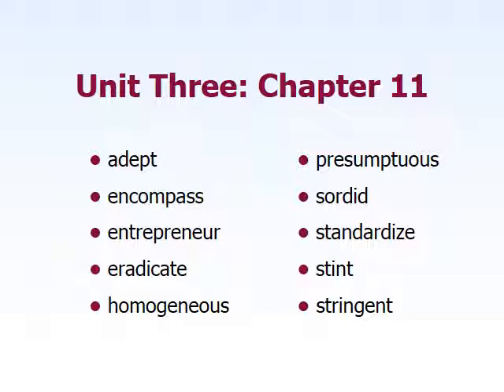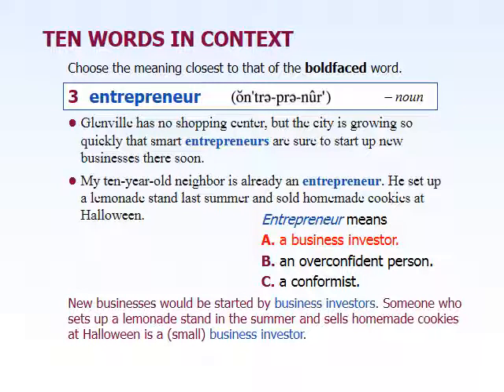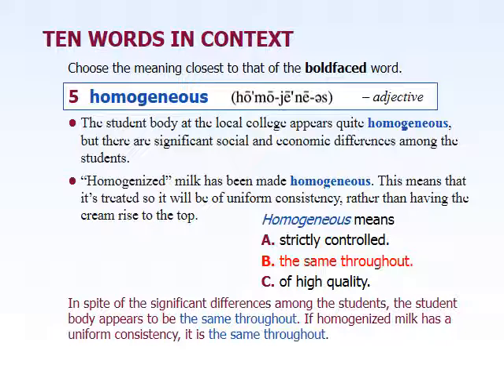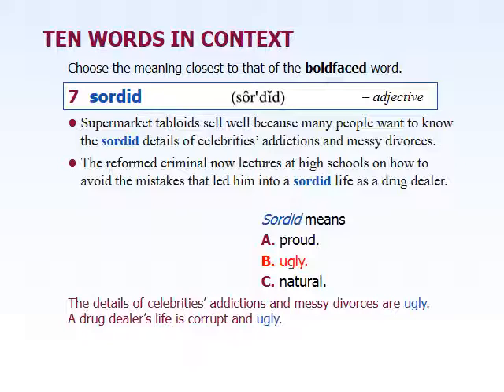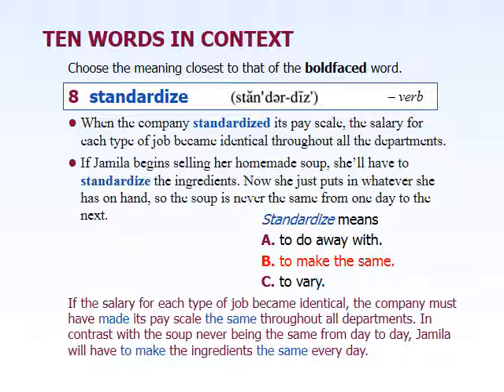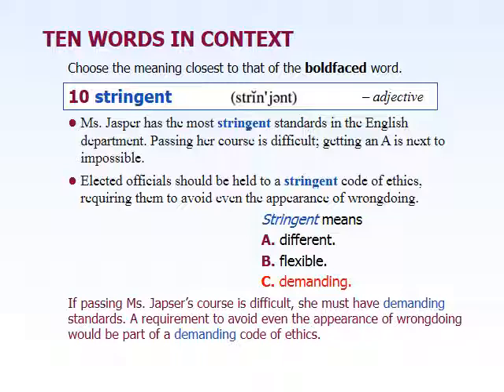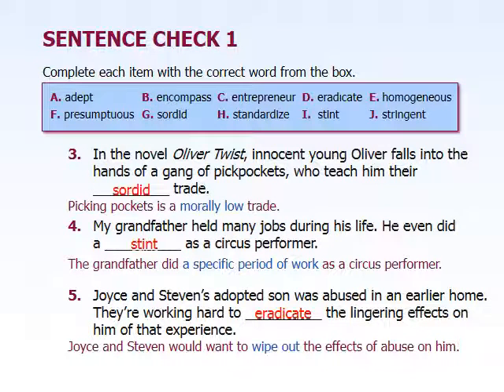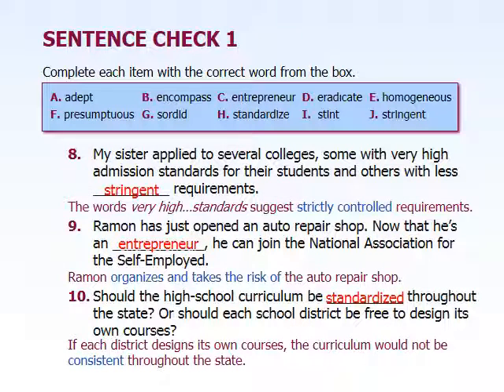Advancing Vocabulary Skills Chapter 11